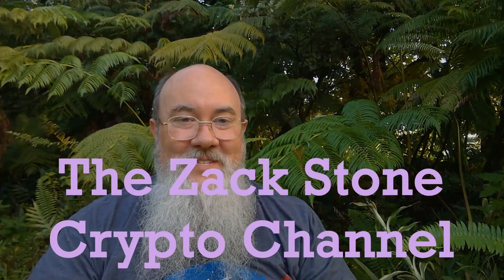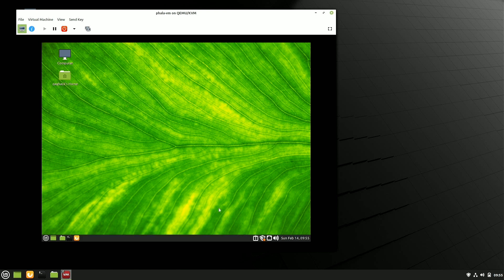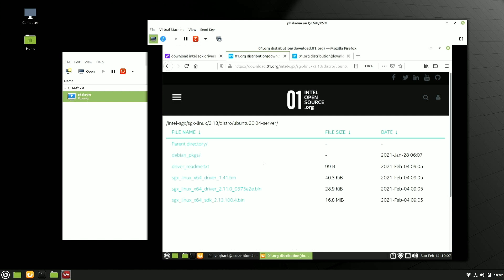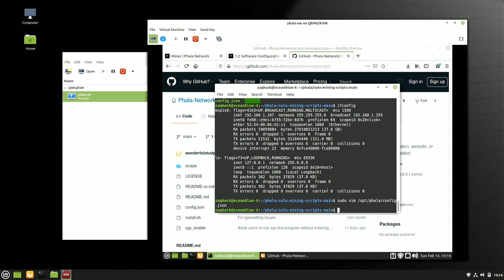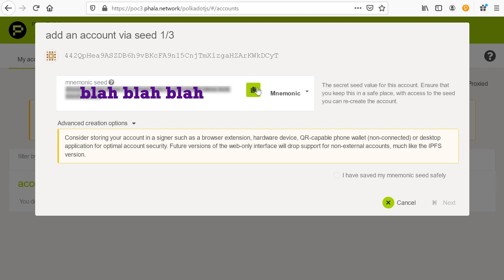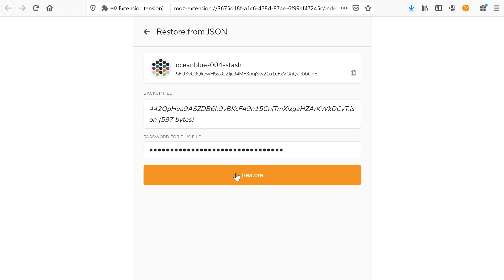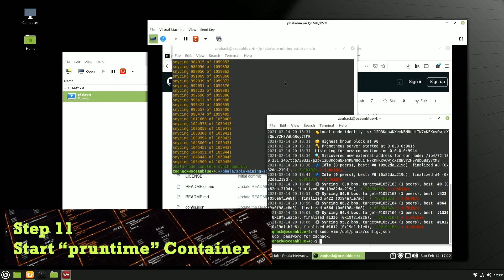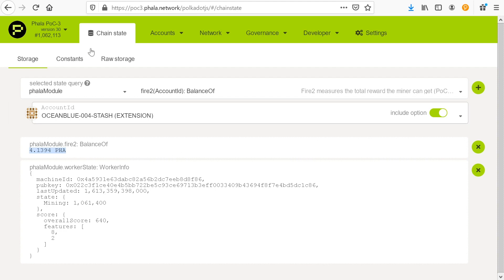Step-by-step: Setting up a Phala miner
Step-by-step: Setting up a Phala miner. This video works pretty well at 1.5x and I'm not offended if you skip to the "good stuff." There's just so much to go through!

0:00 Goals, Caveats, and Fine Print
5:15 Prepare the Environment
9:20 Install Intel SGX Drivers
12:50 Install from Mining Scripts
18:58 Start the Network Node
20:53 Create "Stash" Account
23:49 Create "Controller" Account
25:00 Acquire Testnet $PHA Tokens
29:08 Controller Needs 100+ $PHA
30:20 Set Controller's Stash Account
31:20 Set Payout Preferences
33:42 Start "pruntime" Container
34:27 Start "phost" Container
34:59 Check Worker (Miner) State
36:36 Set Mining Intention (Start)
37:59 Verify Mining of FIRE2